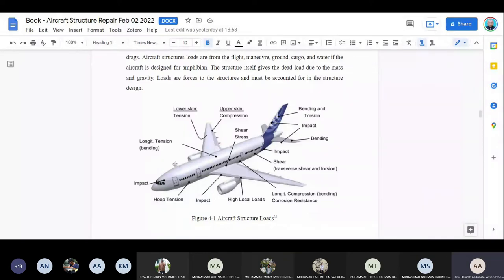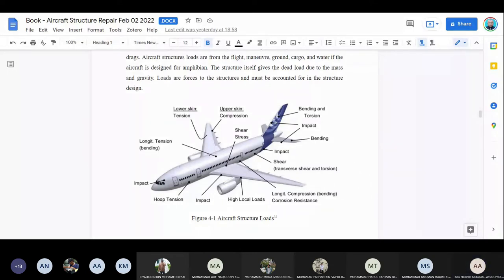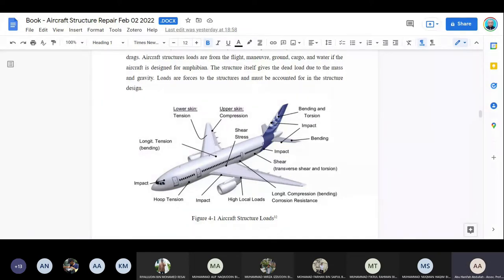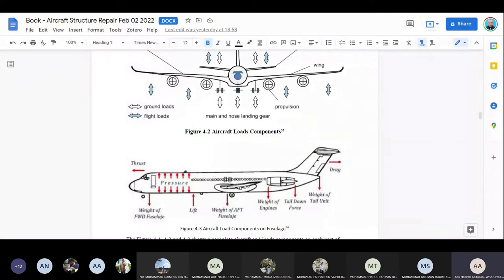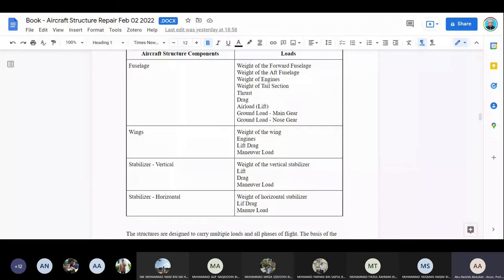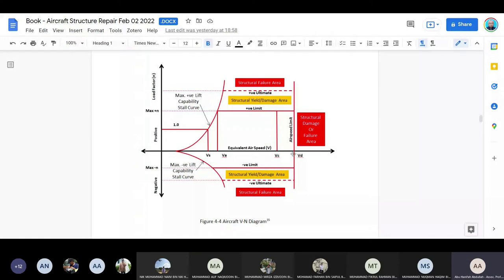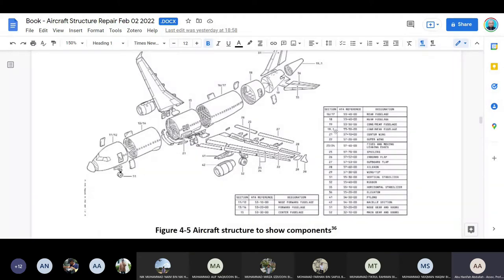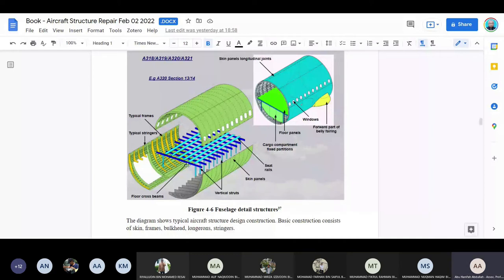Aircraft Structure Components